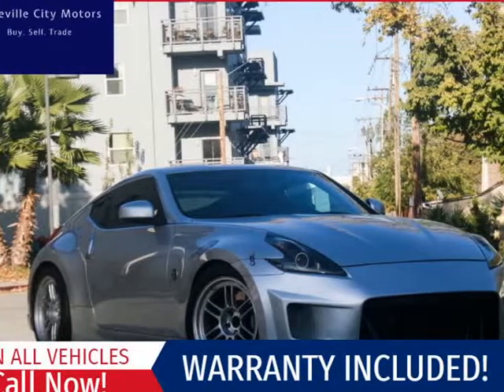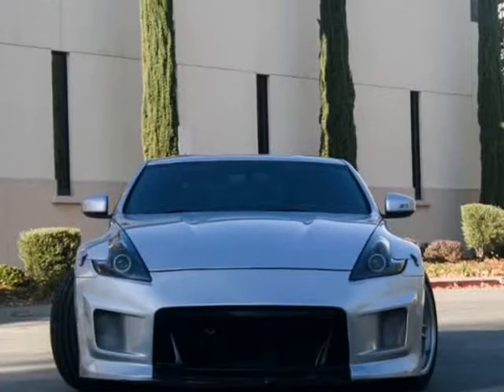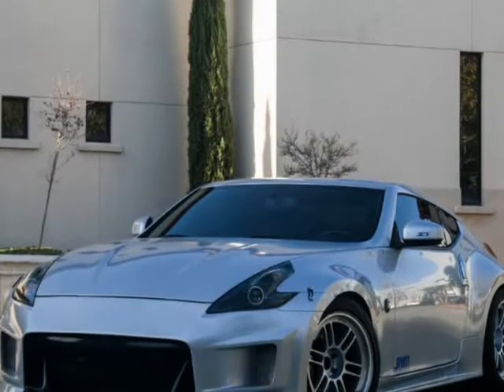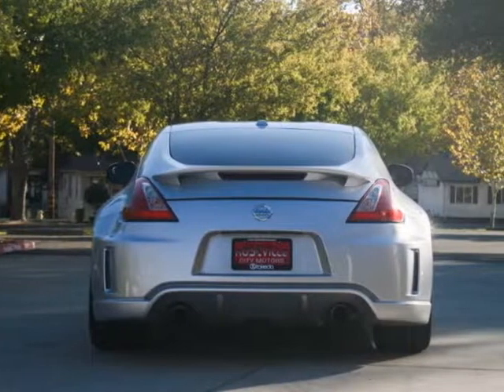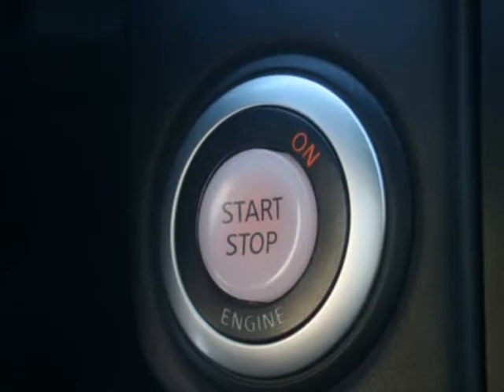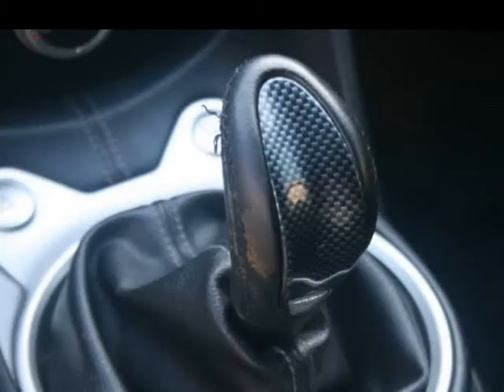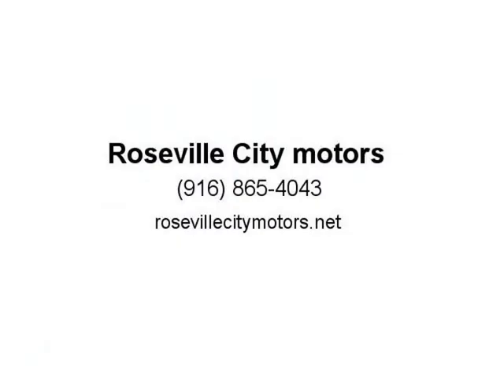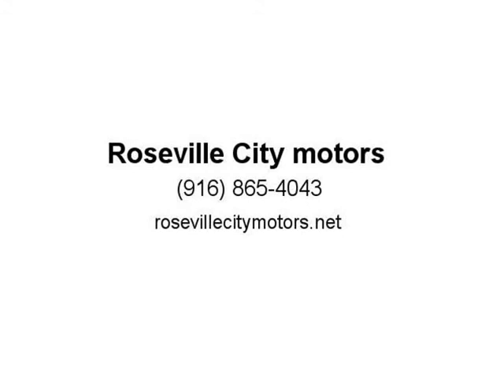2009 Nissan 370Z 2dr Cpe Manual Touring (roseville, California)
643 riverside ave
roseville